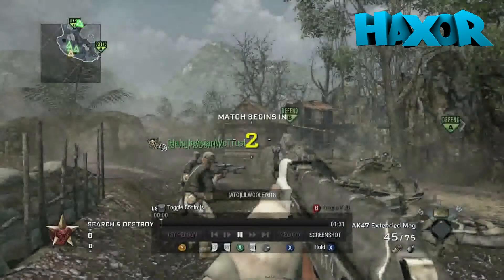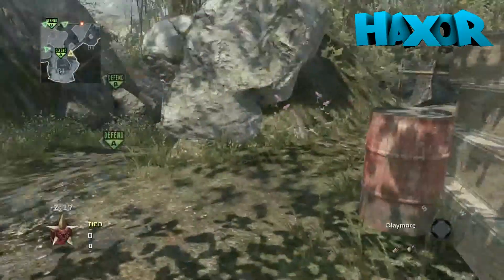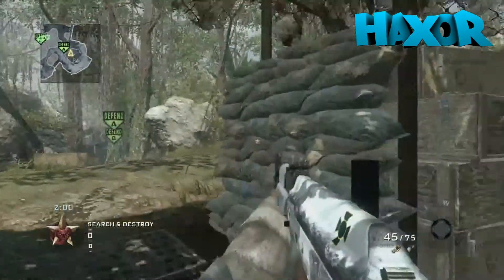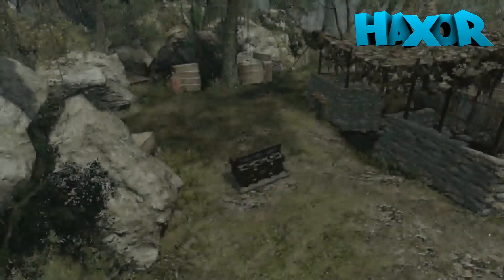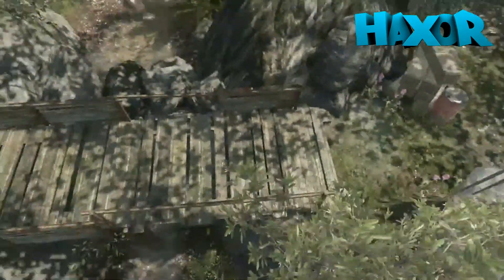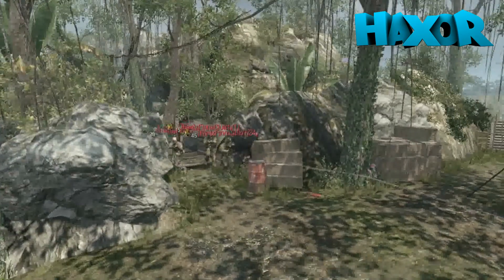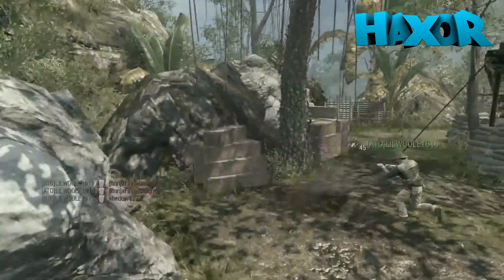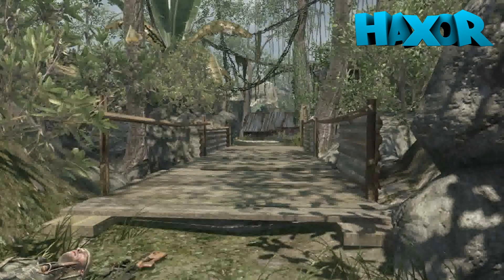DO A BARREL KILL!!! (Black Ops gameplay)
A few weeks ago, I earned this sweet triple kill. Red barrels=DEATH!

Likes for the Star Fox reference!!!